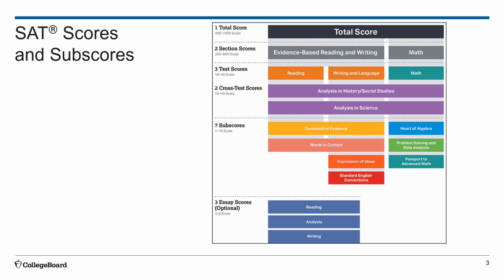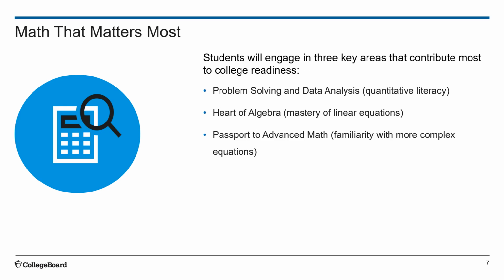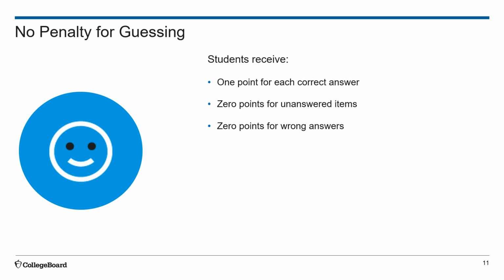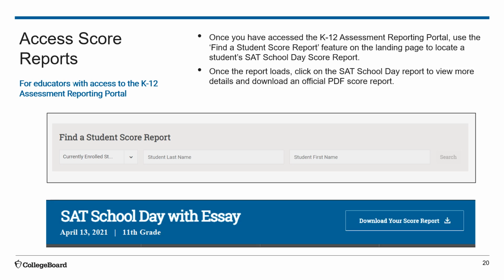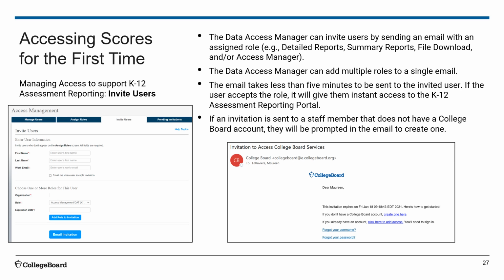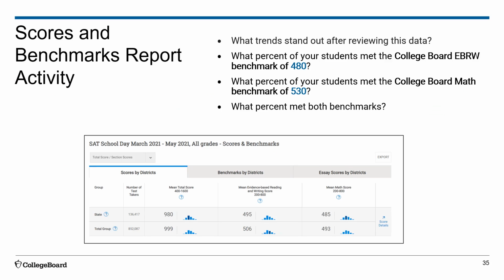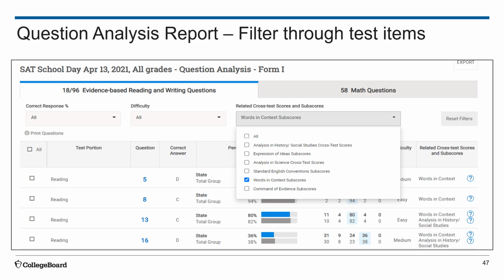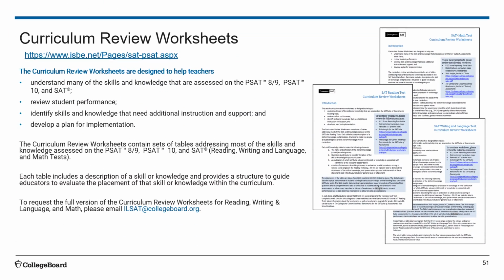ISBE 2021 Sat School Day Score Reporting Webinar